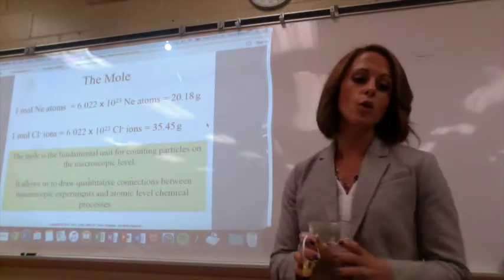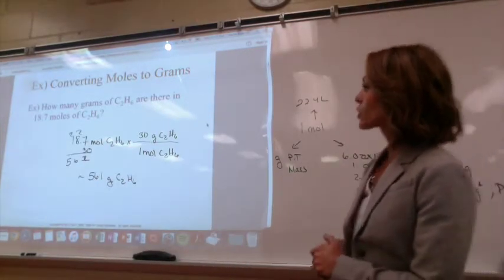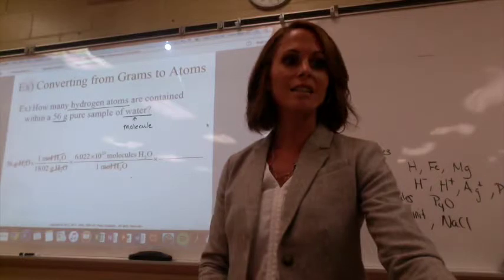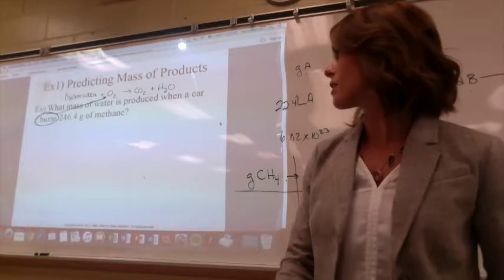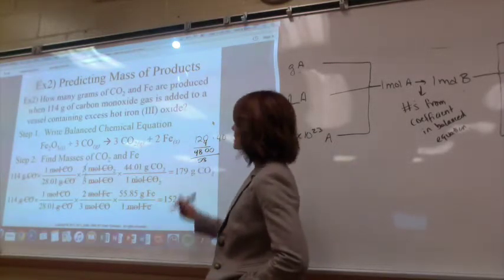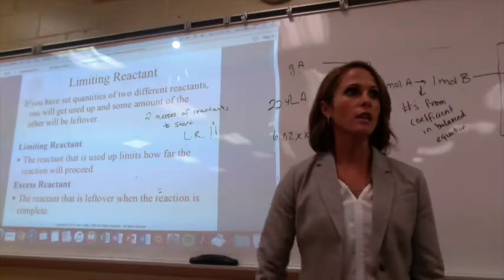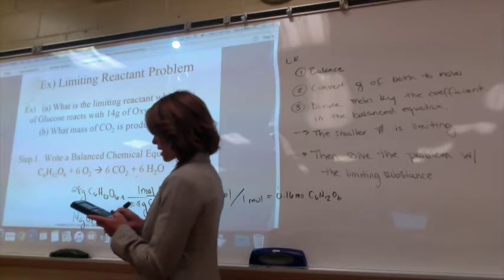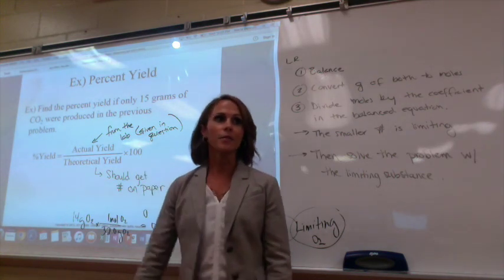Quantitative Chem I